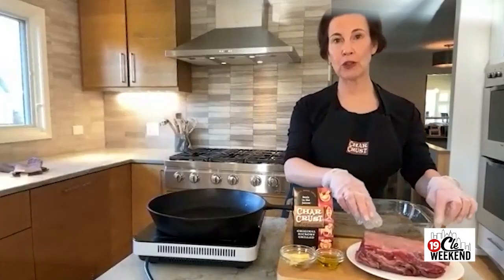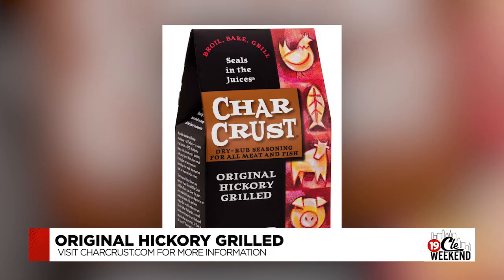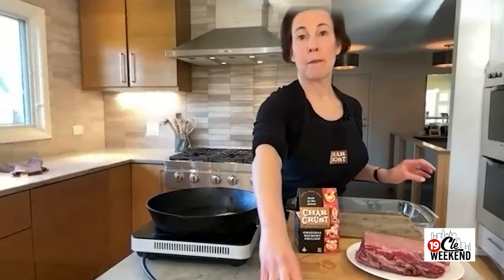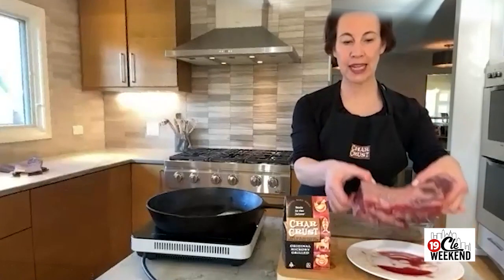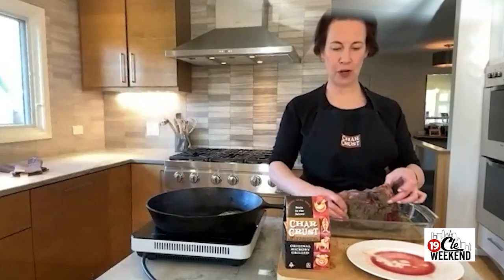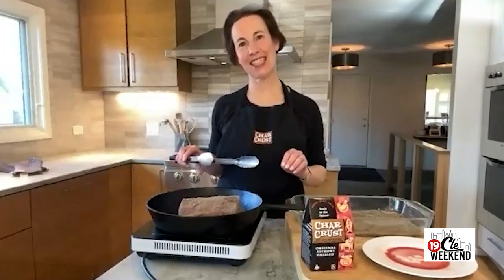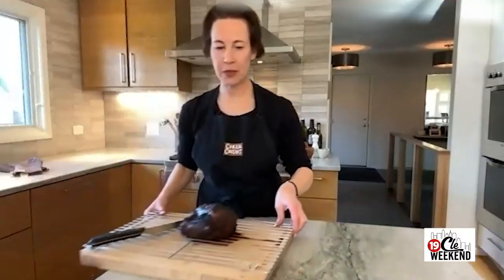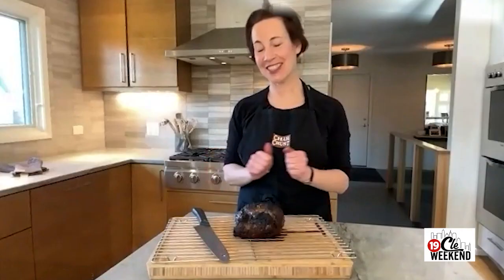Get the Perfect Roast with Char Crust